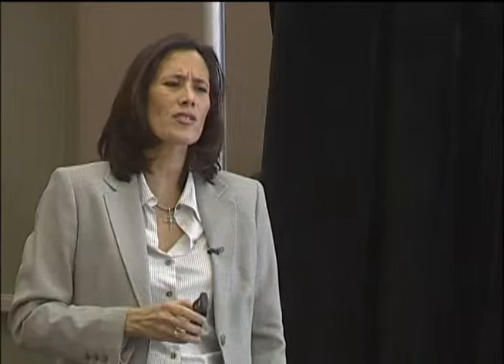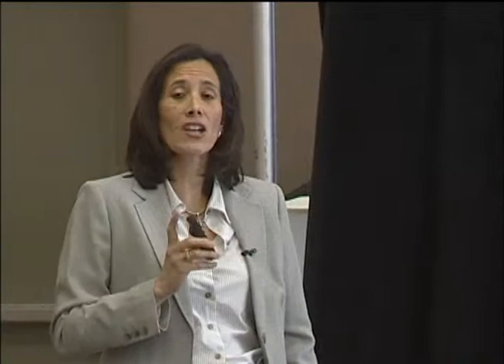Mood Disorders in Kids - Part 5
Our moods affect our behavior, our interactions with others and how we view things. Mood disorders are characterized by their intensity of emotion and sometimes frequent changes. What do you do when a child or adolescent is diagnosed with a mood disorder? For this video, Soad Michelsen, MD, provides an overview of the following: medication treatment (cont.) and differential diagnoses. This 6-part series is a recording of a community presentation Clarity Child Guidance Center hosted on September 16, 2011.